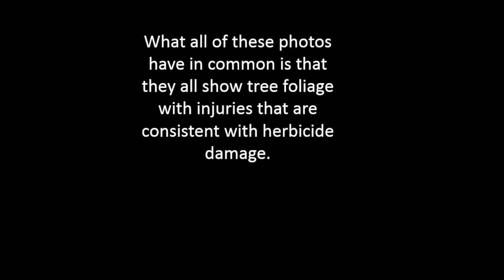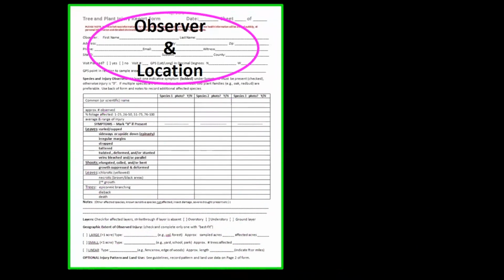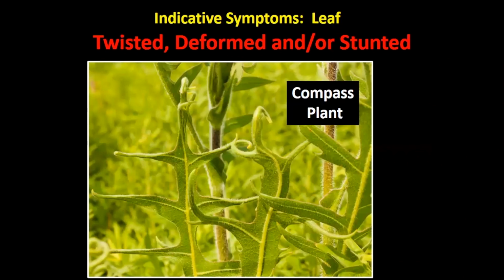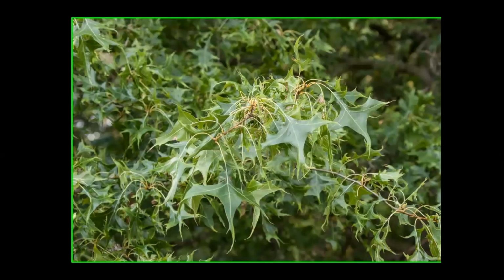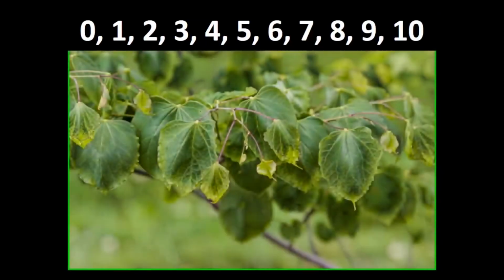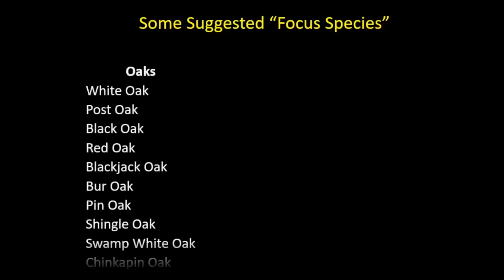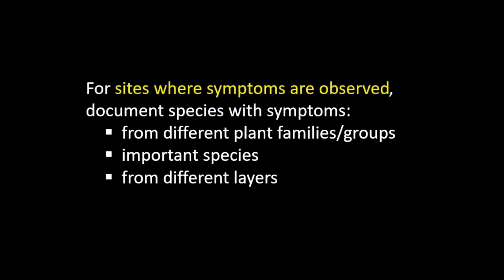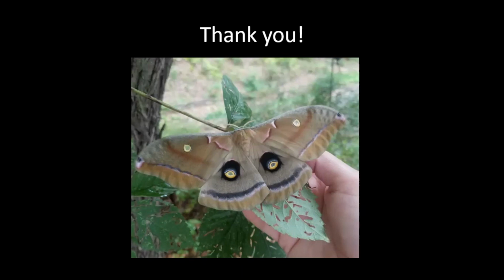Tree Health Monitoring Webinar - Prairie Rivers Network